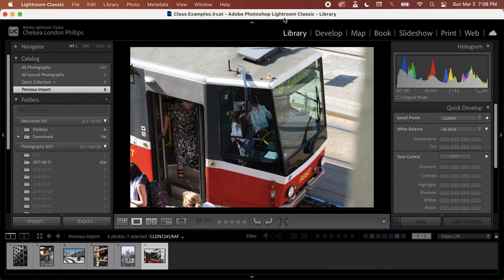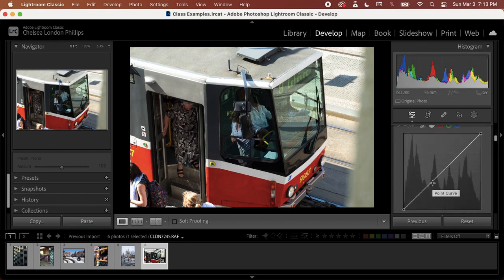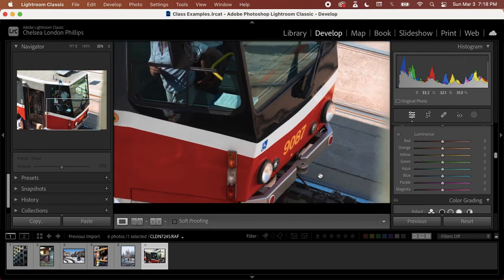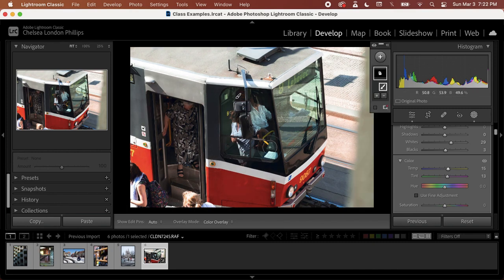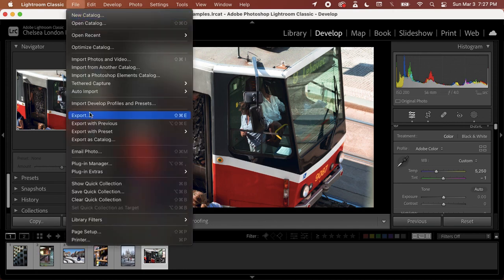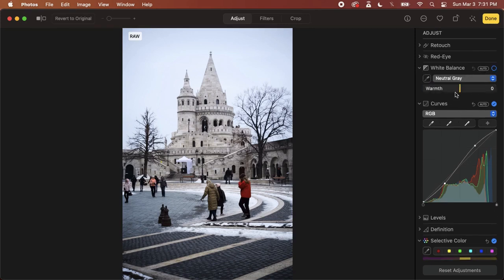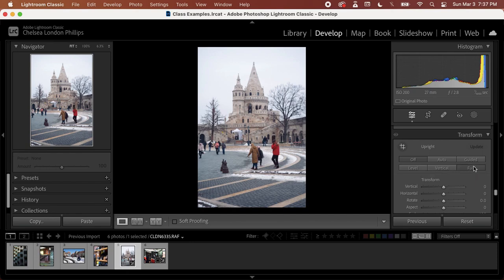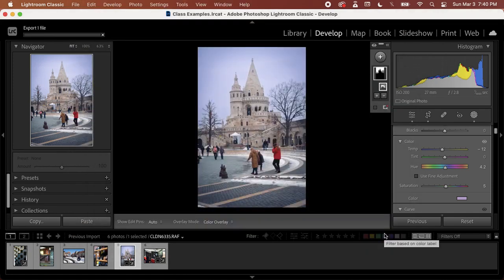[Photoclass 2025] Unit 5: Real Time Processing